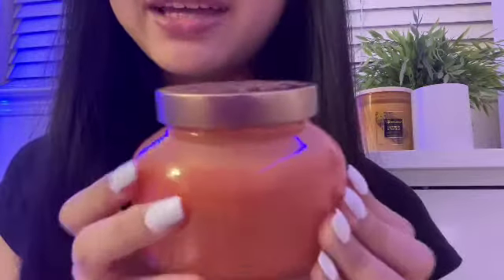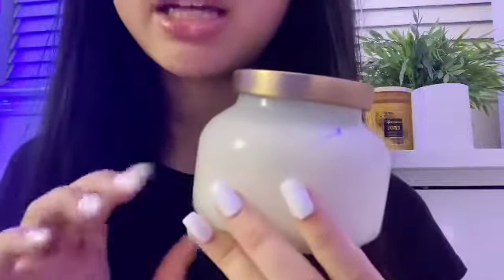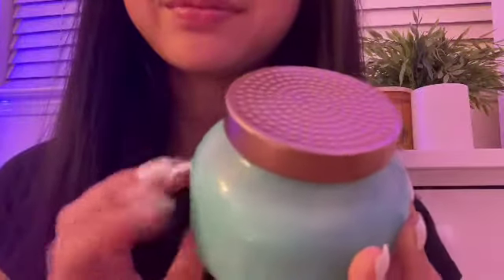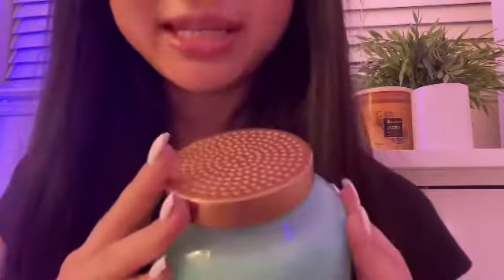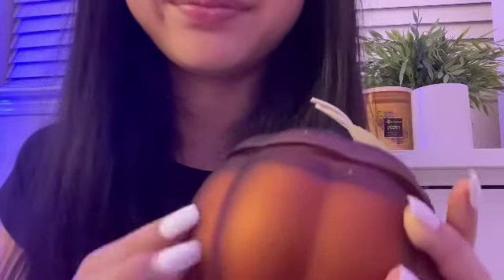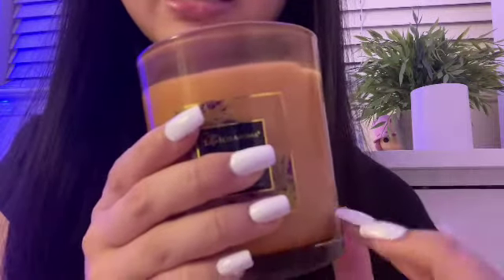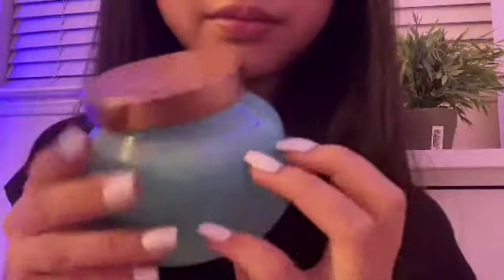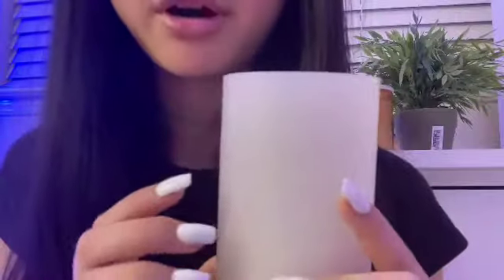ASMR Cozy Candle Shop Roleplay 🕯 (1st video!)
Hi! This is my first ASMR video on this channel so I hope you enjoy!